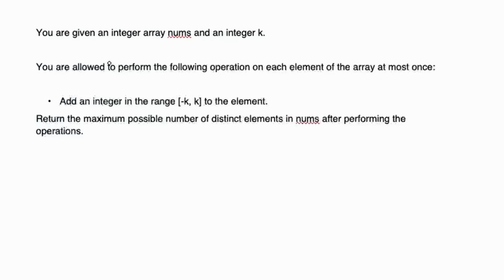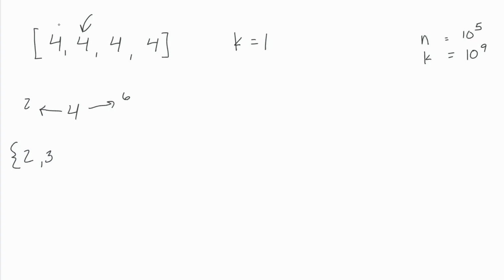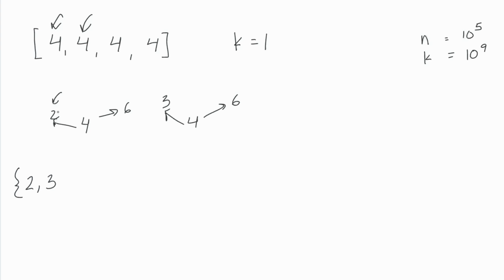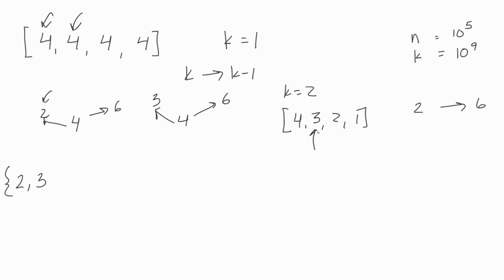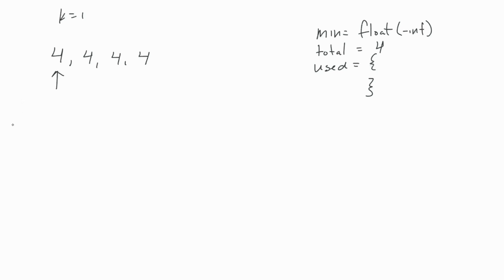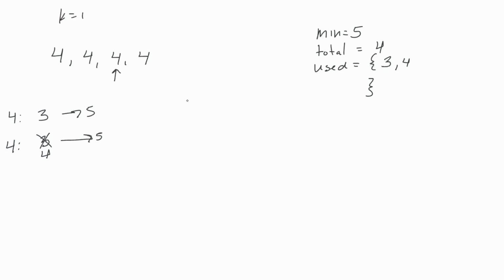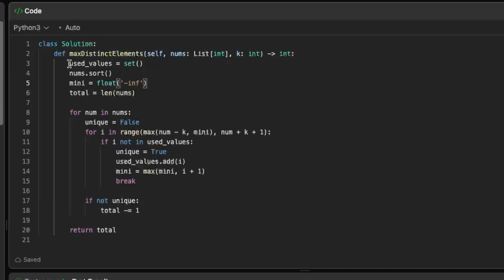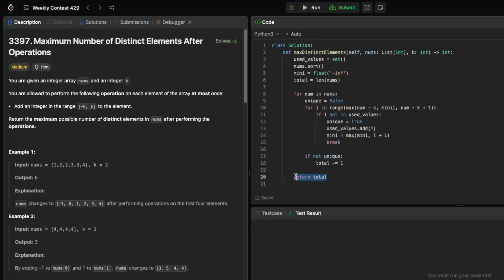Leetcode 3397 | Maximum Number of Distinct Elements After Operations | Weekly Contest 429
🚀 Mastering LeetCode: Maximize Amount After Two Days of Conversions | Road To FAANG

Welcome to Road To FAANG! In this video, we'll dive deep into solving the Maximum Number of Distinct Elements After Operations problem on LeetCode. Whether you're preparing for coding interviews or simply looking to enhance your problem-solving skills, this tutorial is designed to help you grasp the concepts and techniques needed to tackle similar challenges with confidence.